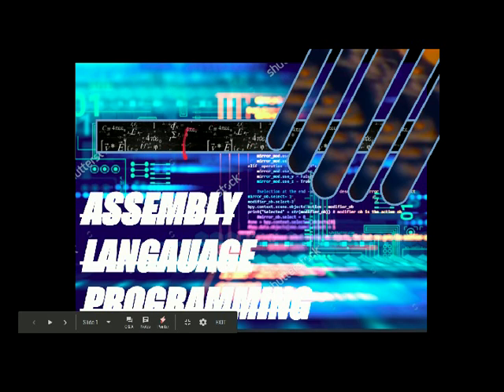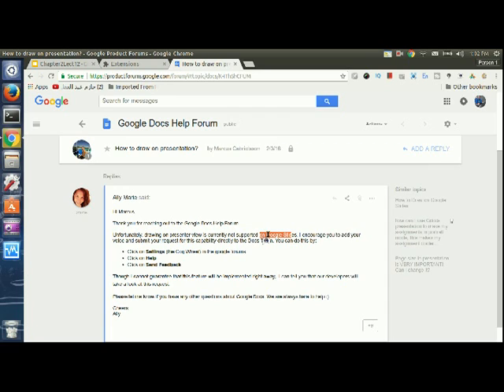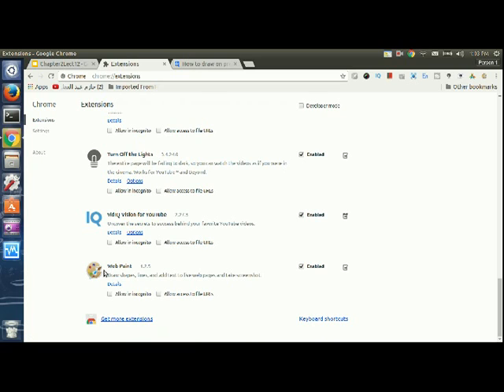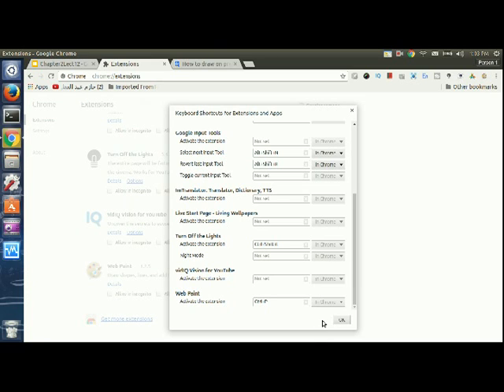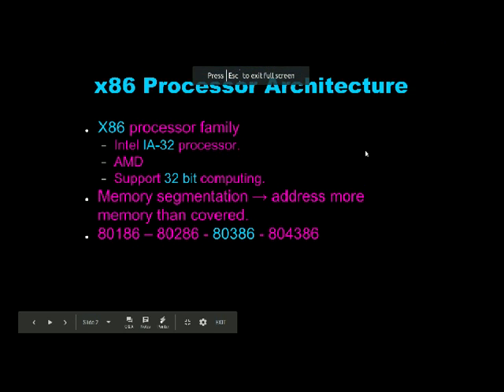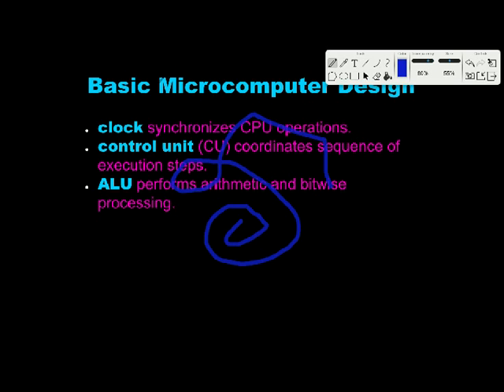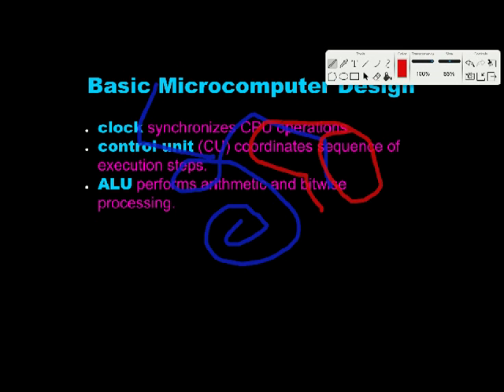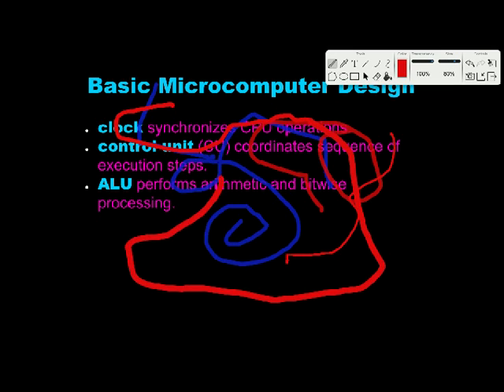Draw or Write on Google slides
Just found a way to draw or write on google slide while your in slide show or full screen mode.
If you have any Question Please ask :)